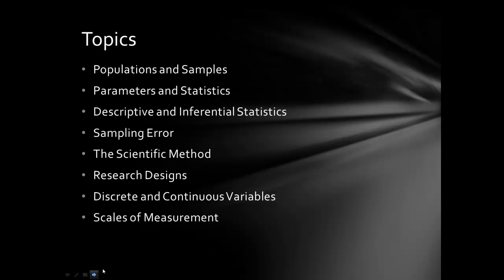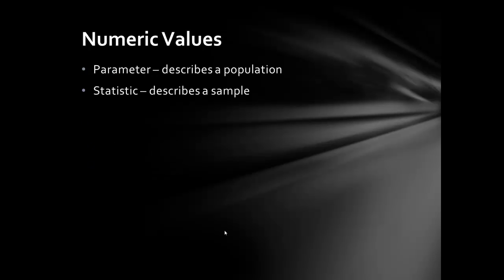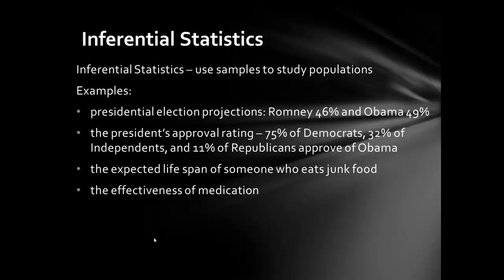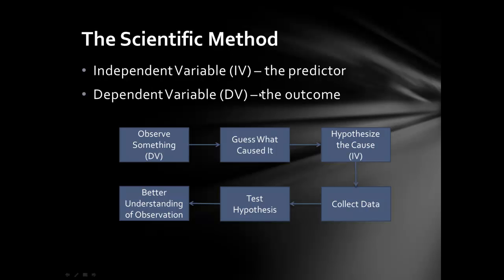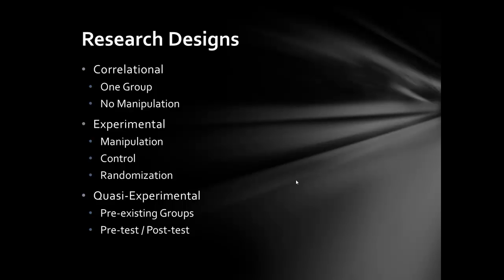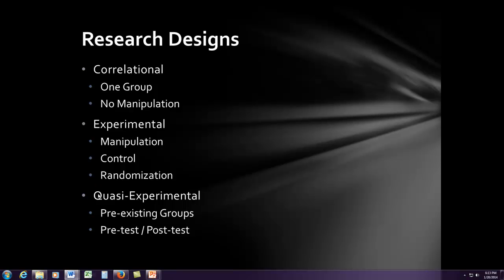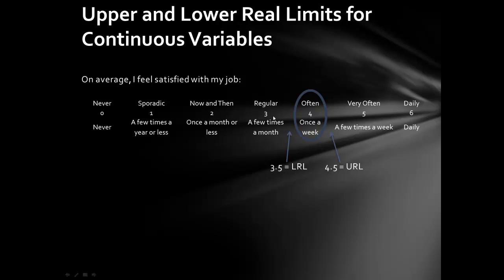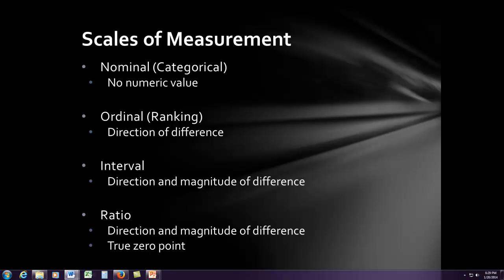Introduction to Statistics Lecture